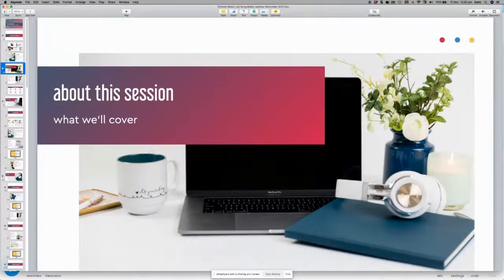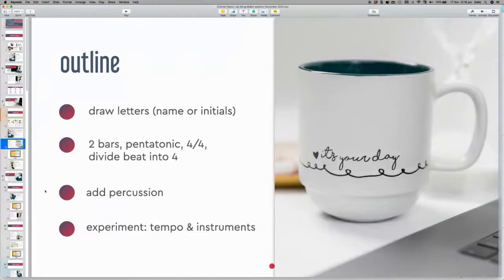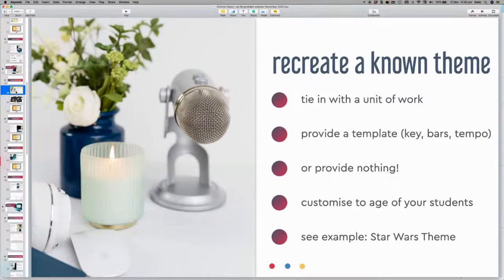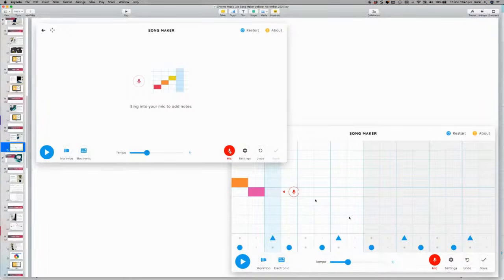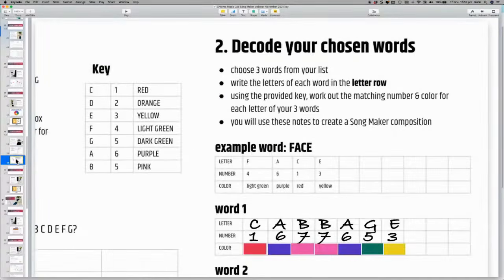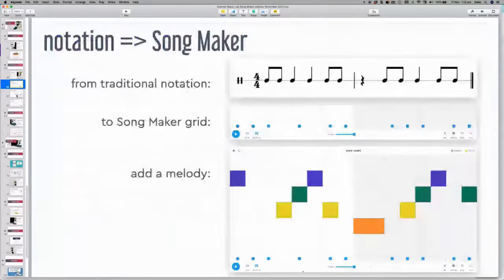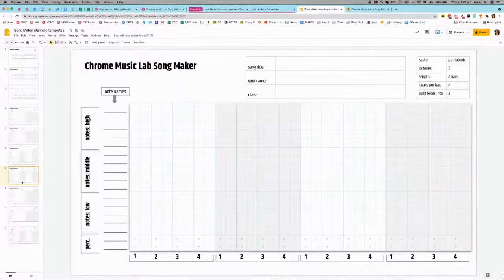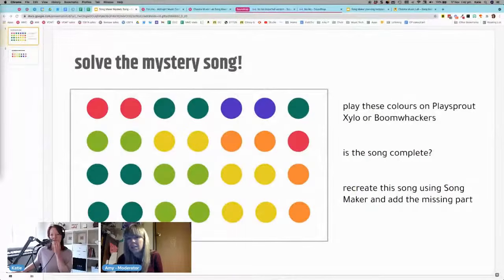16+ Creative Lessons for the Chrome Music Lab Songmaker